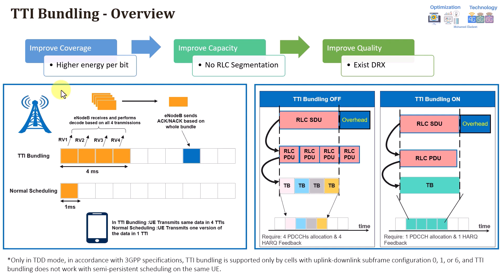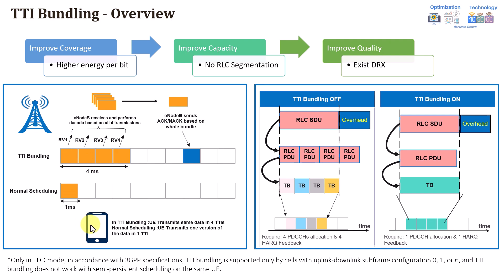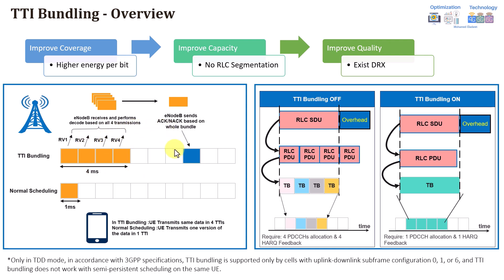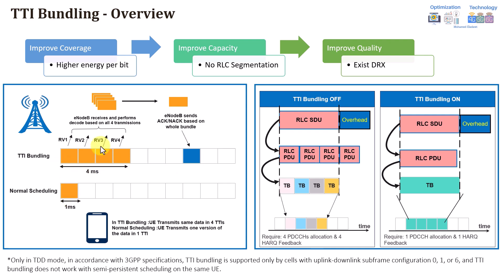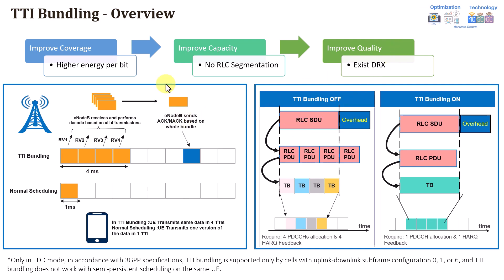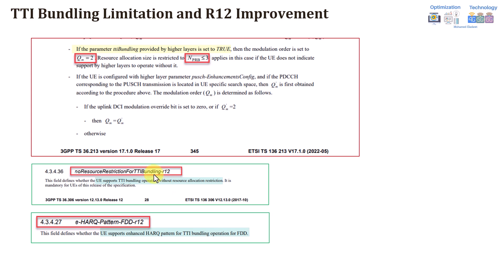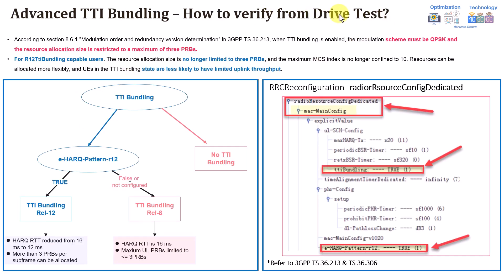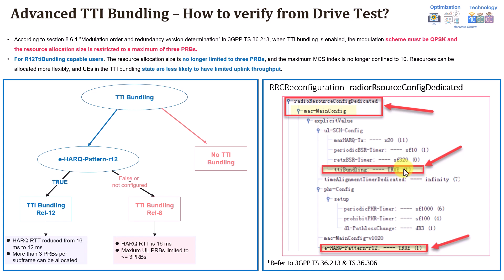VoLTE Features: TTI Bundling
Everything You Need to Know About VoLTE TTI Bundling:

00:00 TTI Bundling Feature Description
07:24 TTI Bundling Limitations and R12 Improvements
09:41 Verifying the Feature with Drive Tests"